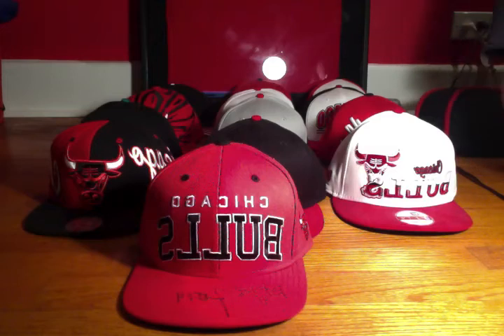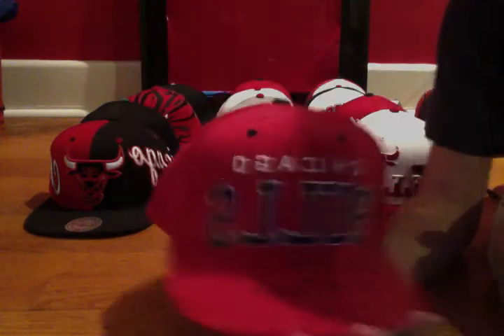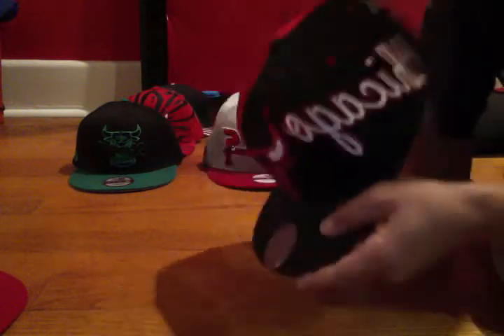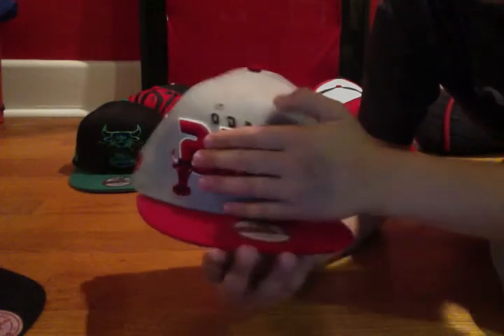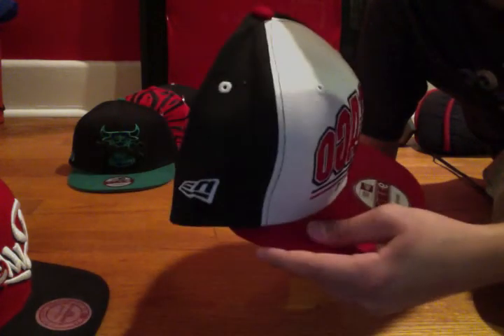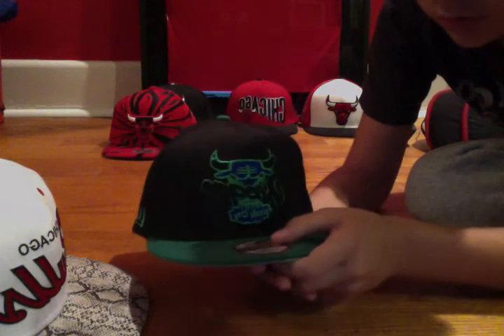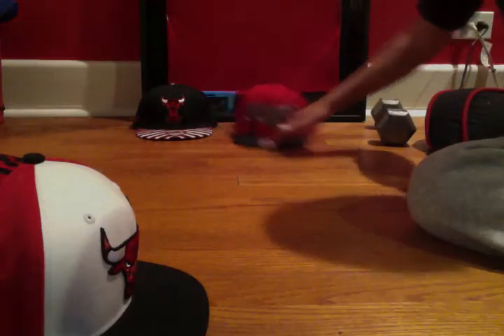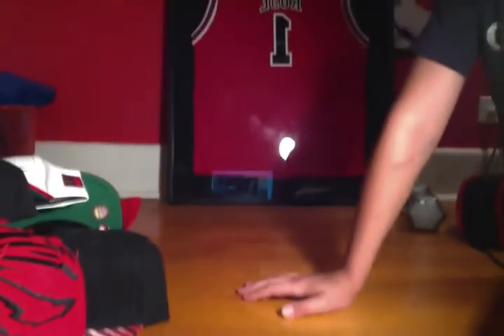Chicago Bulls Snapback Collection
Showing you my collection of various Chicago Bulls snapbacks.